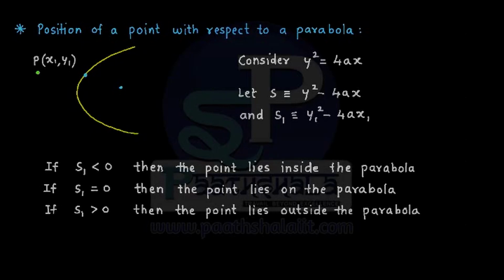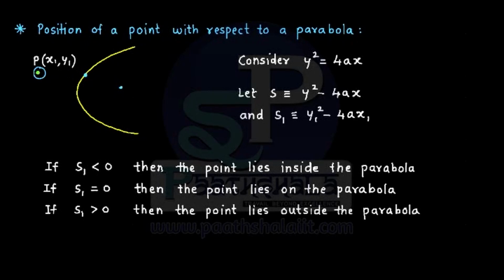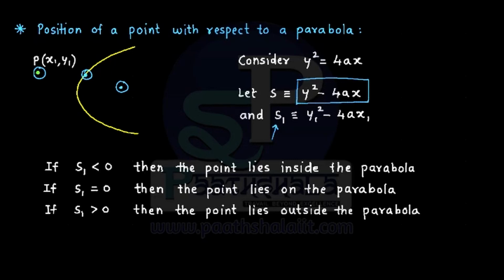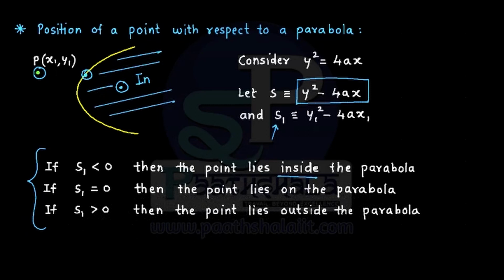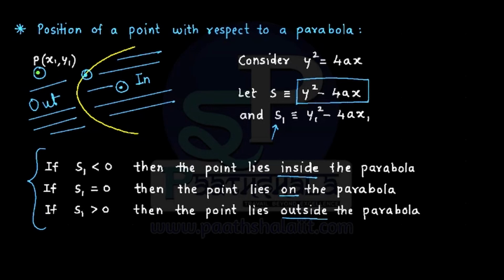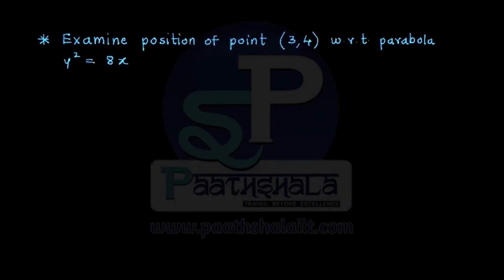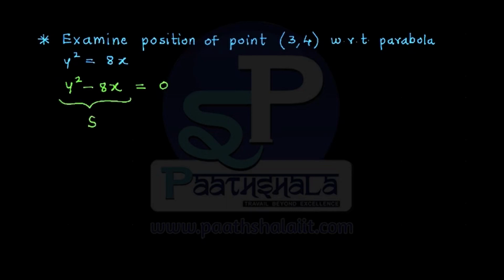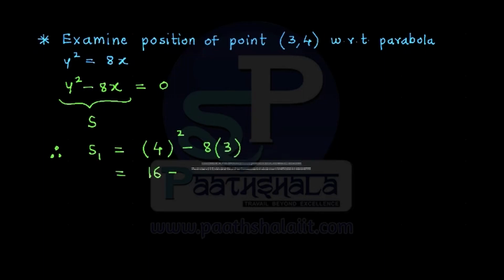Parabola 06 Position of a Point with respect to Parabola | SBM sir